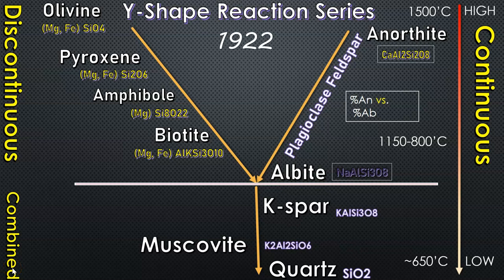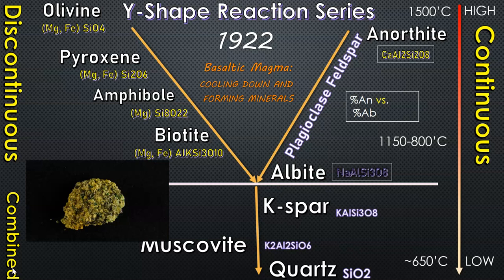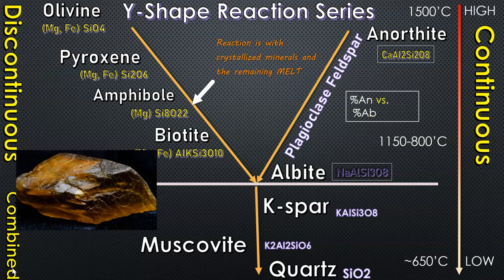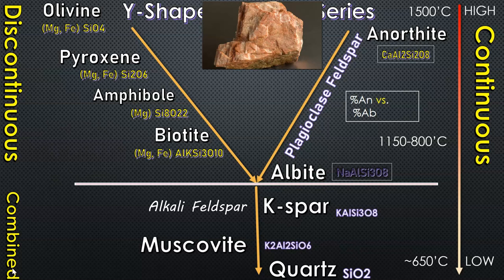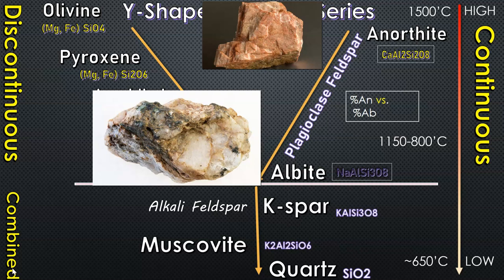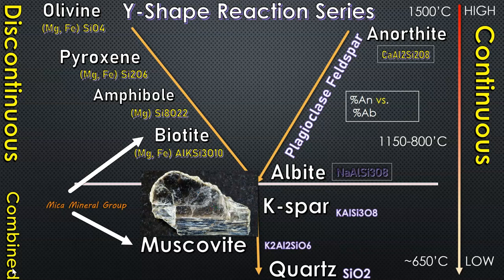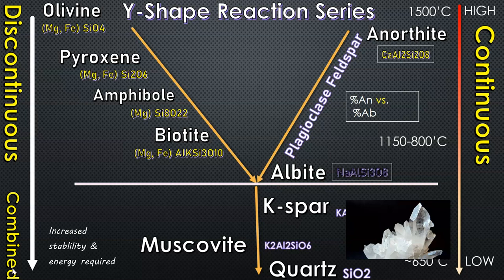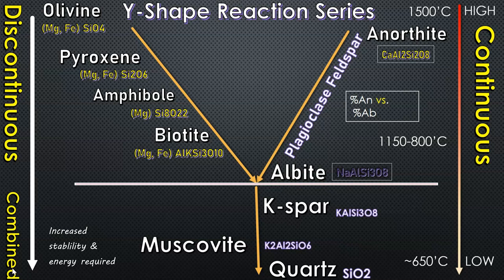Explaining The Bowen's Reaction Series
N L Bowen (1922) published his magmatic experiments, showing that crystallization of common minerals occurs in a particular order and sequence. This video discusses both branches and combined section of the reaction series.